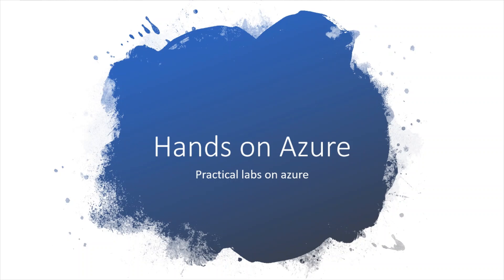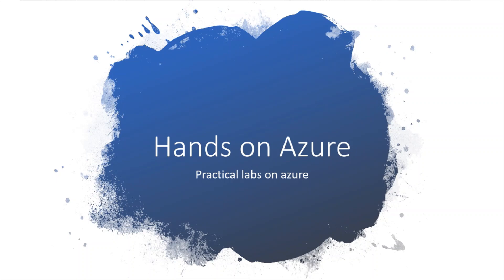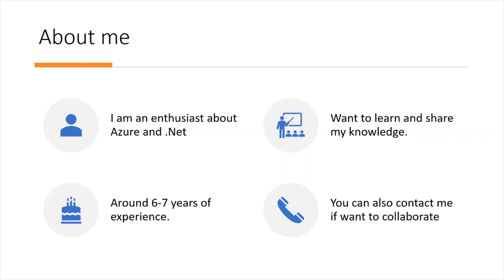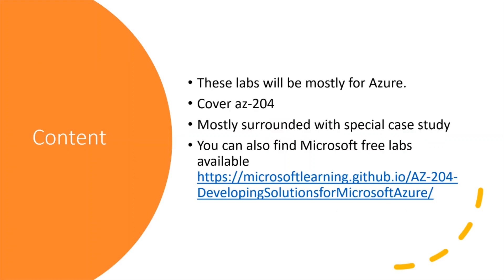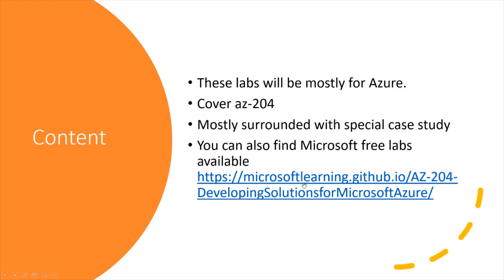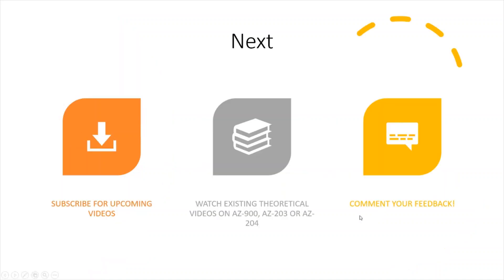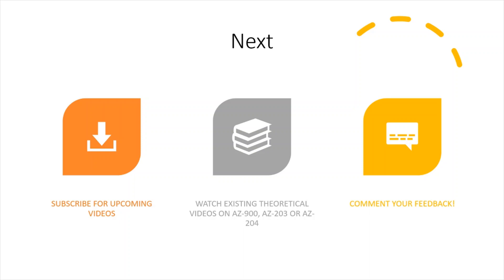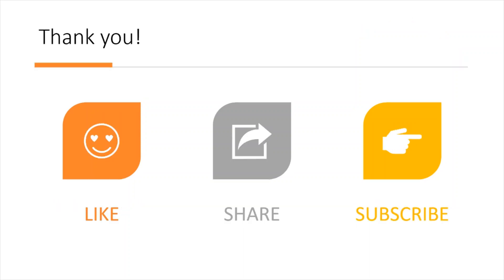Hands on Azure | Practical labs on azure | AZ-204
1. I am an enthusiast about Azure and .Net
2. Want to learn and share my knowledge.
3. Around 6-7 years of experience.

Content:
These labs will be mostly for Azure.
Cover az-204
Mostly surrounded with special case study